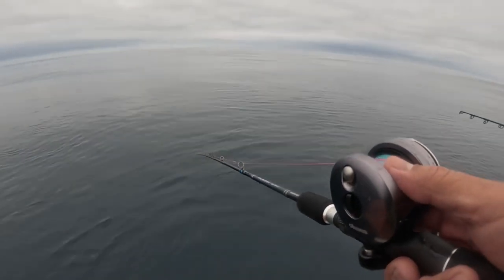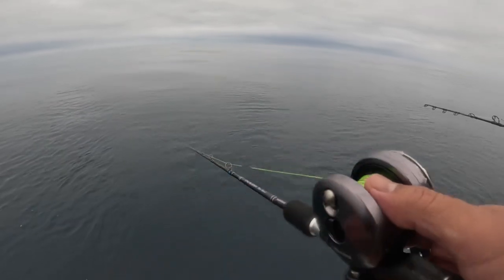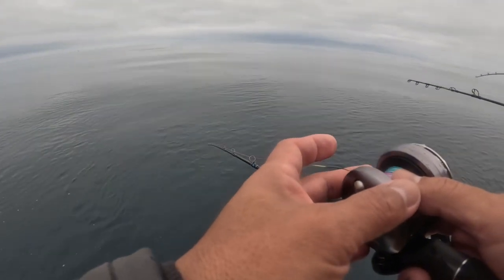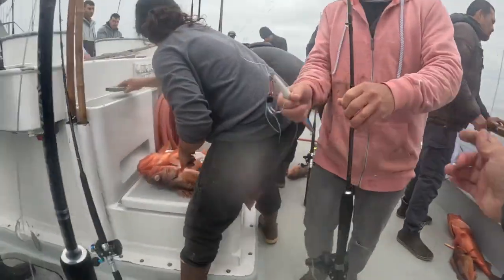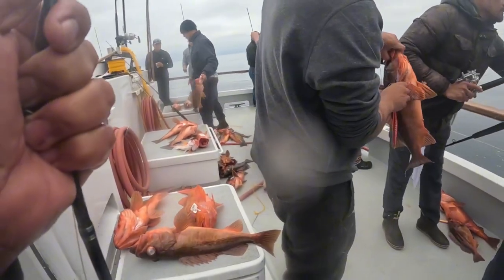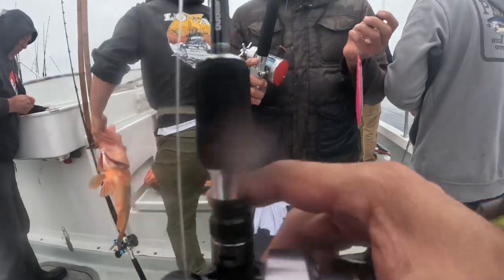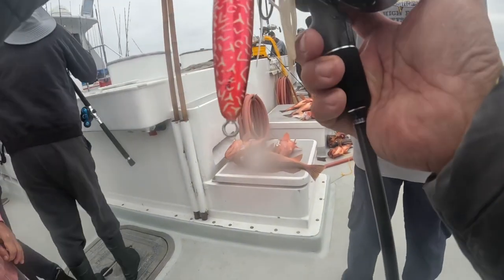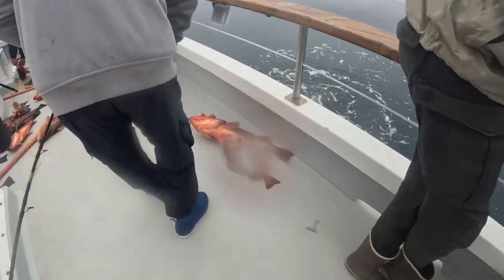FIRST TIME JIGGING 🎣New Lo-an Rockcod Fishing 2023